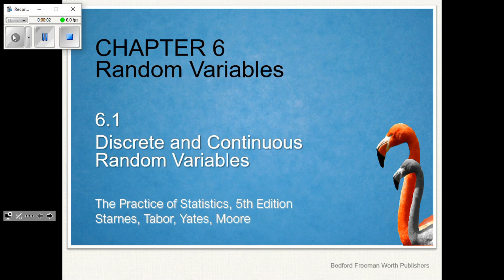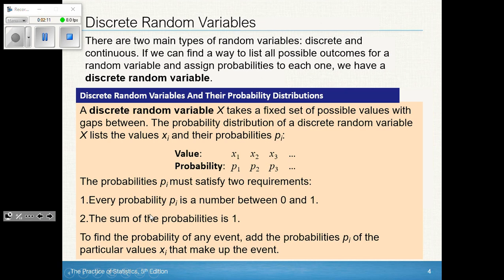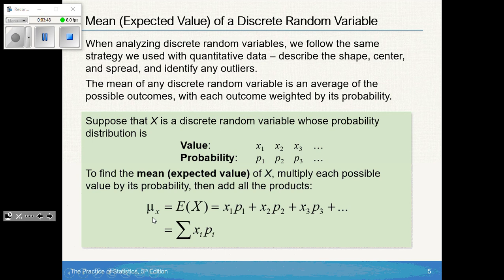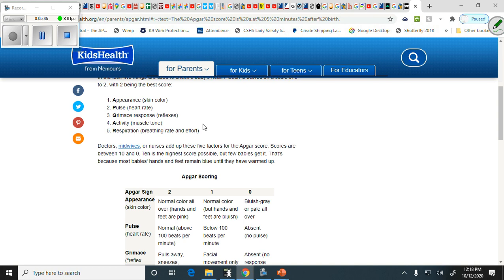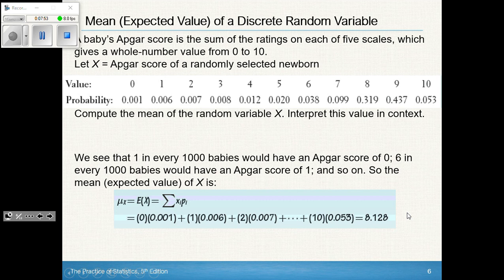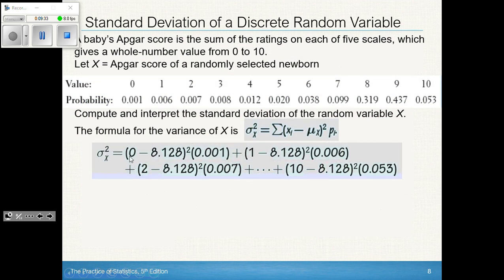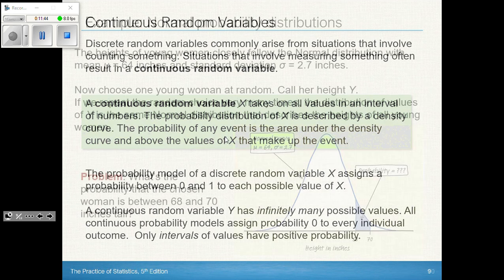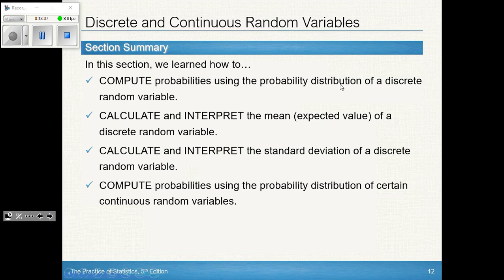TPS5e Section 6 1 from Lecture Powerpoint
The Practice of Statistics - Chapter 6 Section 1 - My interpretation of the Publisher Powerpoint